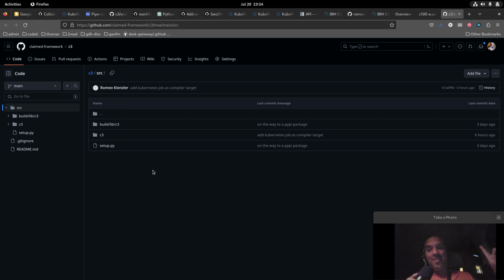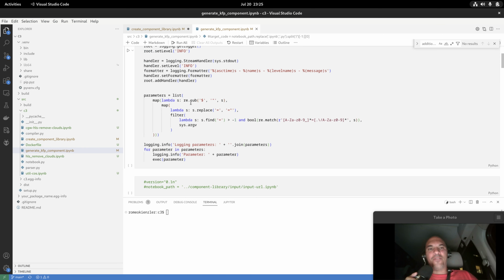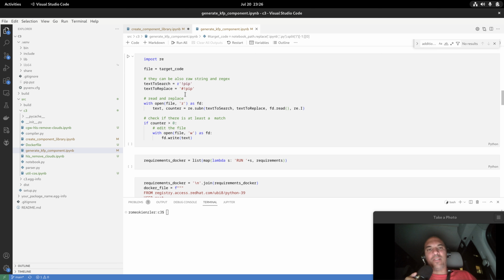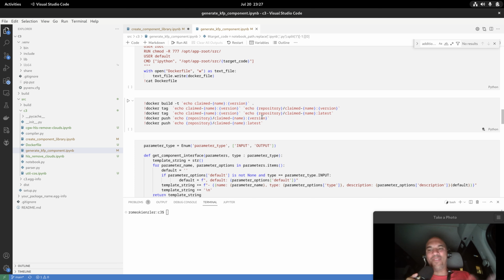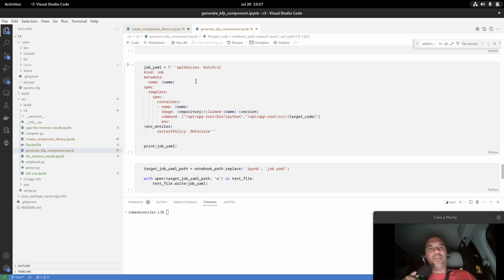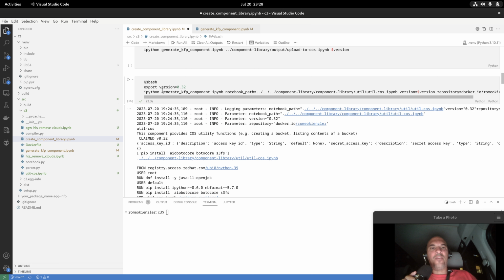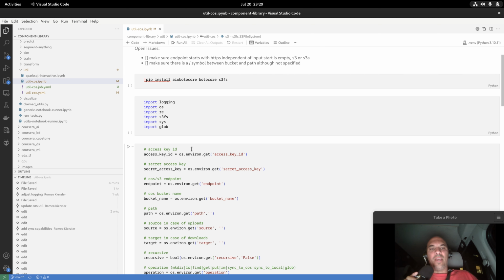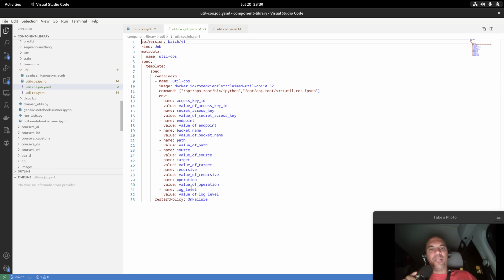How to create Kubeflow Pipeline Components/Kubernetes Jobs with Jupyter Notebooks